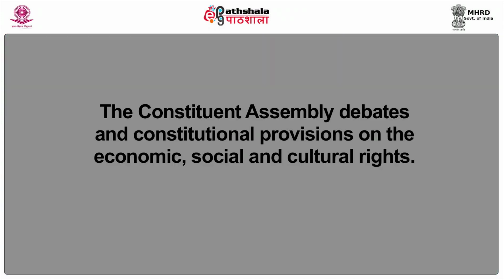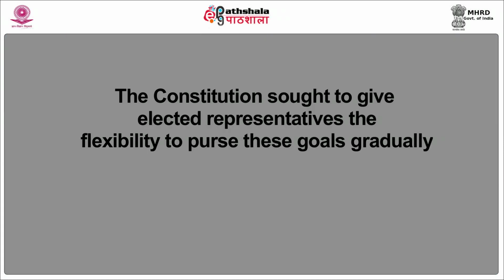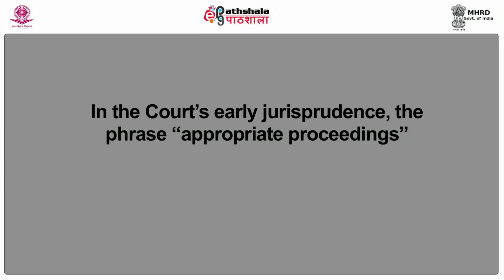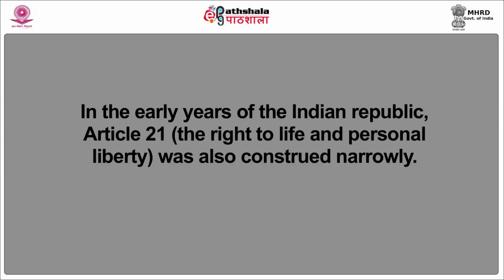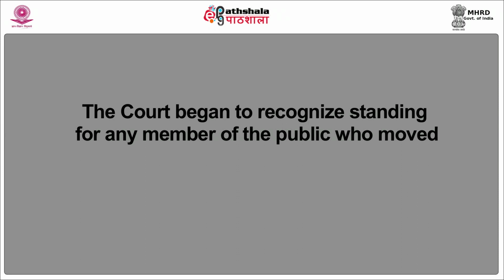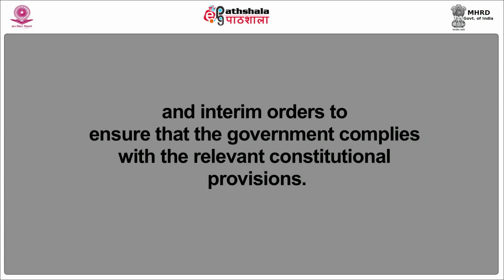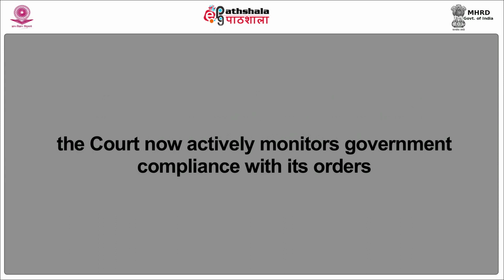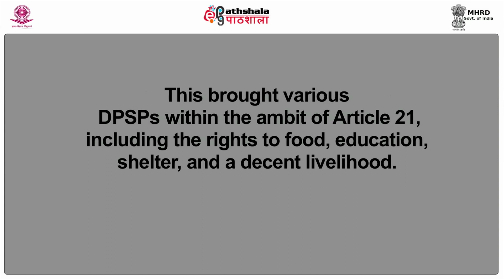M-07. Justiciability of Economic, Social and Cultural Rights in India